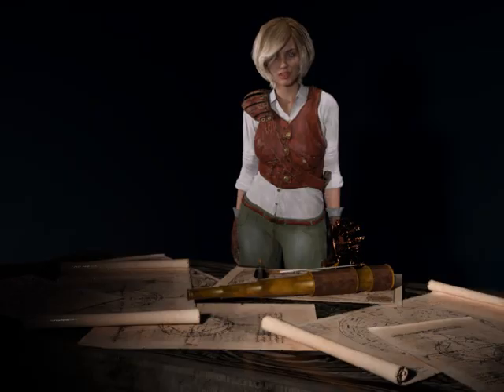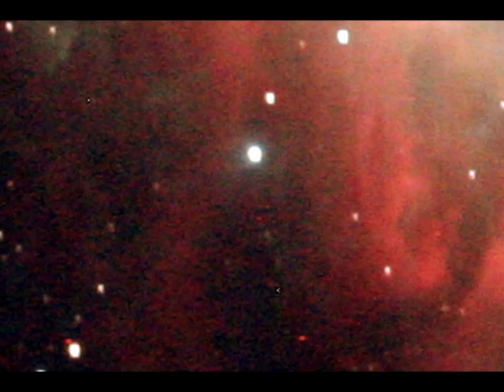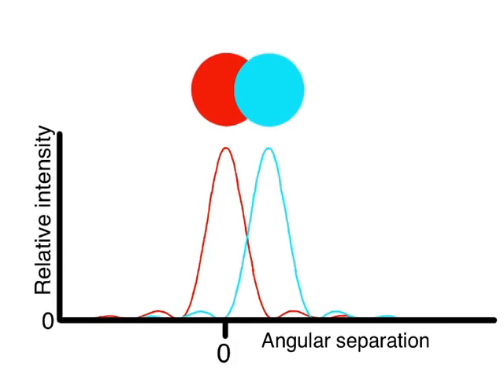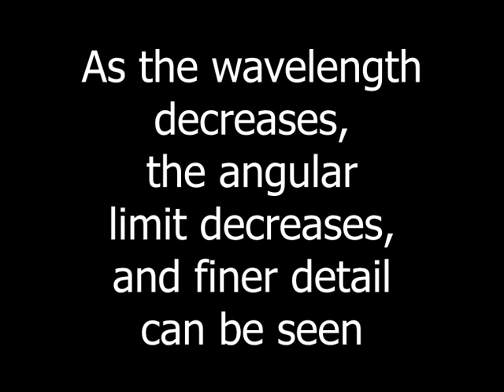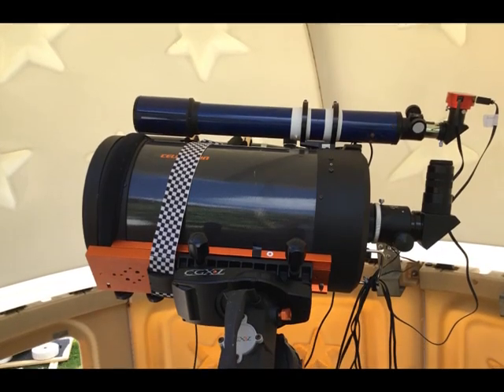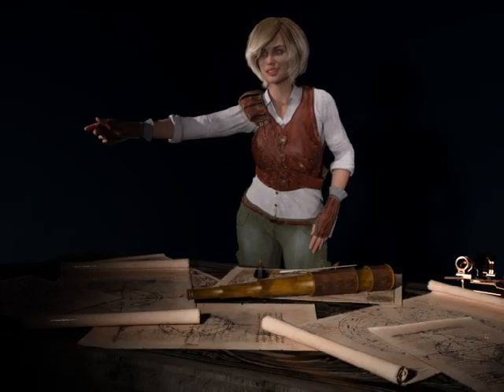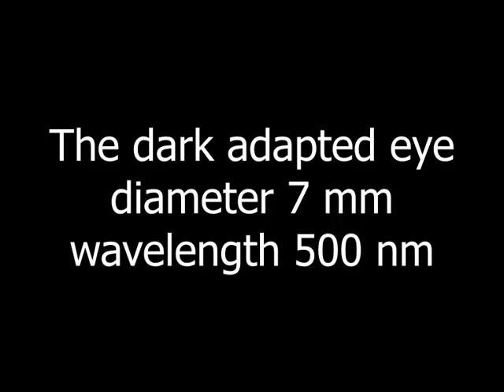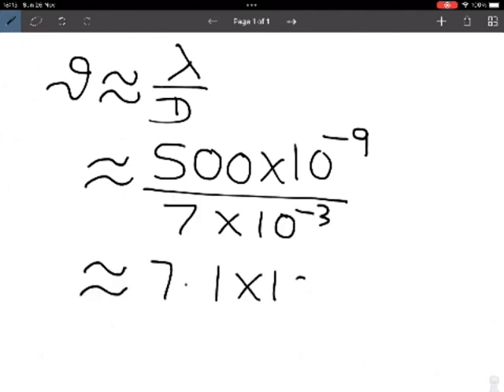Urania explains the Rayleigh criterion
Urania (the Greek muse of Astronomy) explains what is meant by the Rayleigh criterion and how to correctly draw the diffraction patterns of two stars when seen under the Rayleigh criterion. An example calculation using the dark adapted eye is also given.